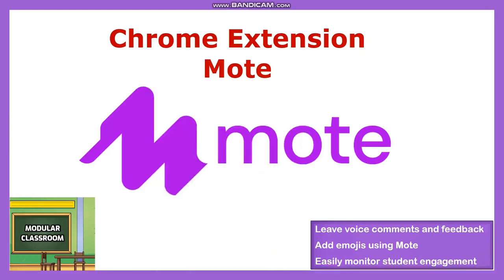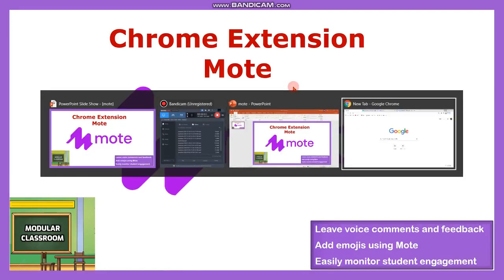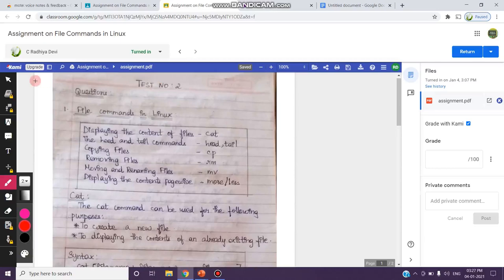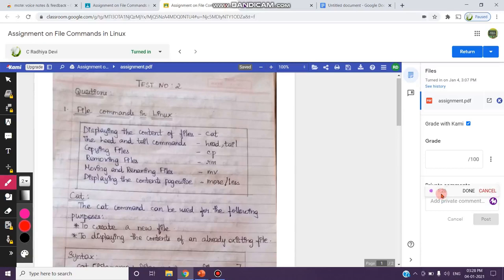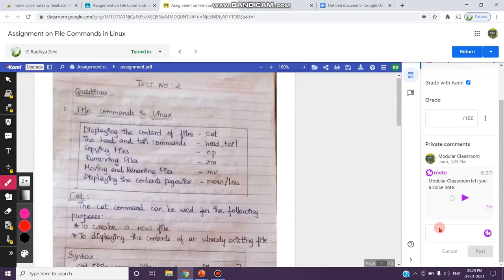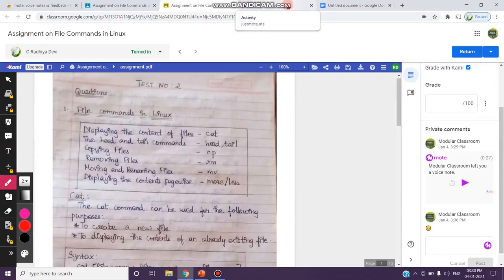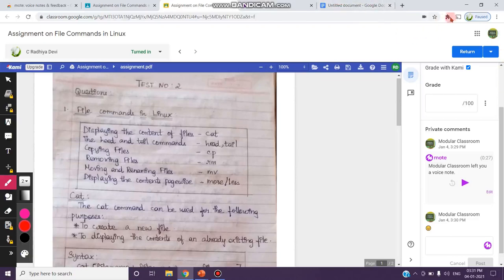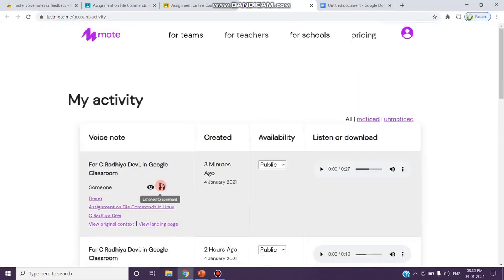Chrome Extension Mote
Leave voice comments and feedback
Add emojis using Mote
Easily monitor student engagement